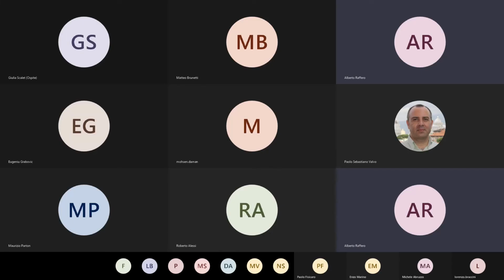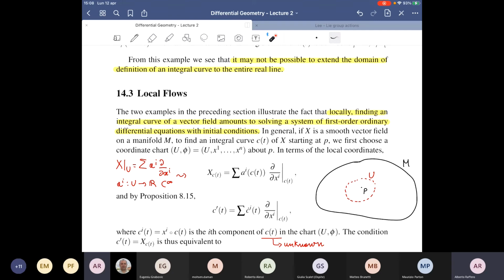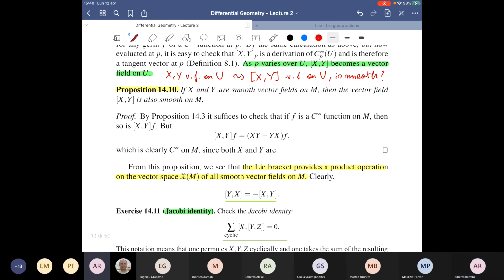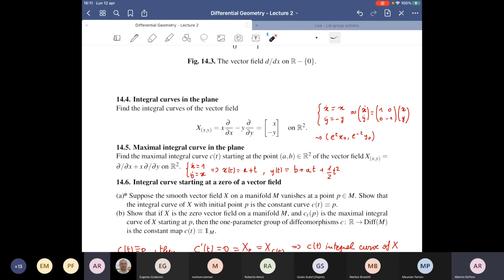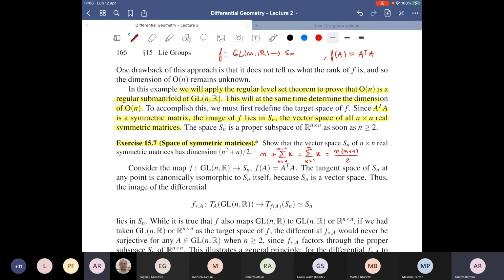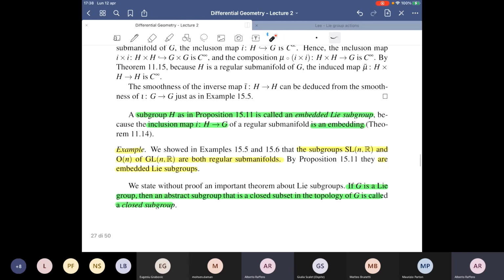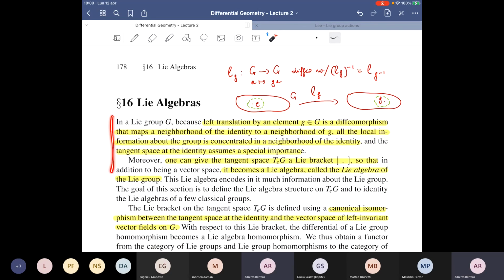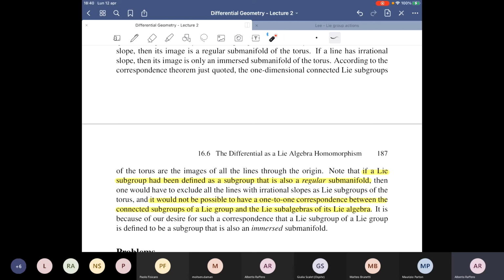20210412 differential geometry 2 of 5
Lecture 2 of 5 of the PhD course on differential geometry for the International Doctorate in Civil and Environmental Engineering Lecture by Alberto Raffero.